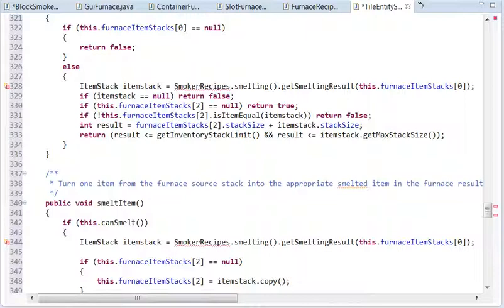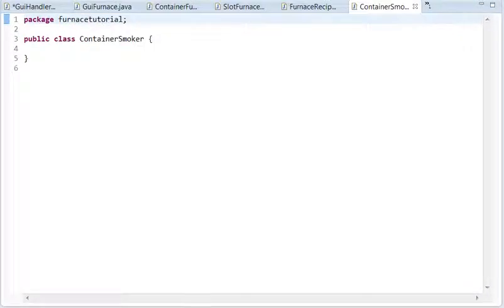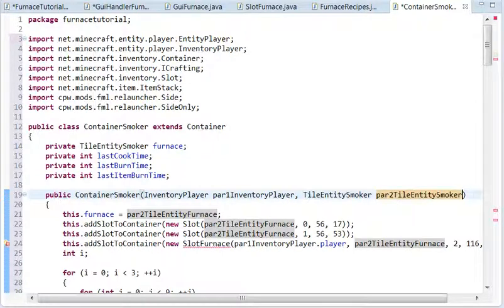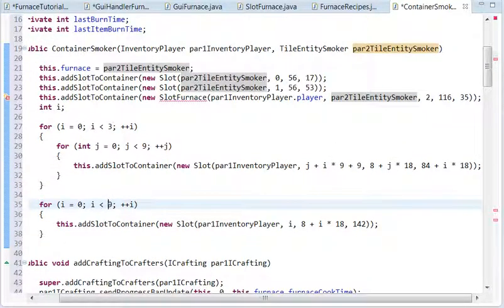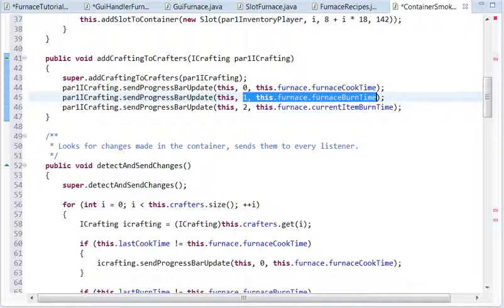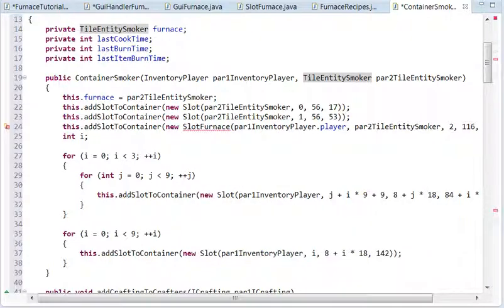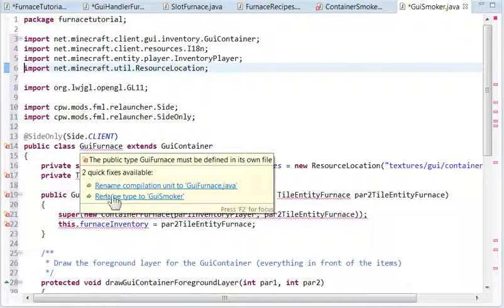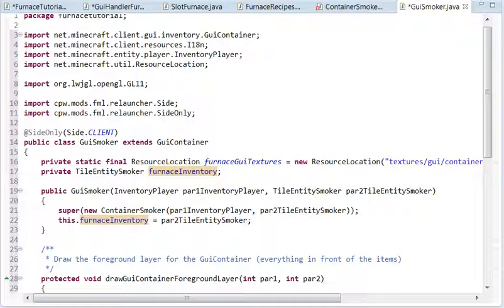Furnace Part 3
Please post comments and questions here on the forum thread